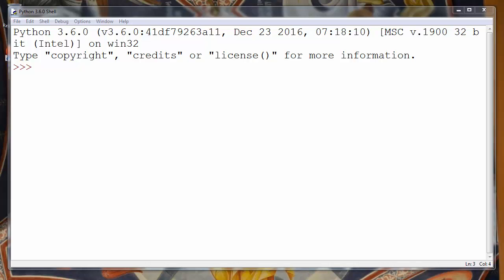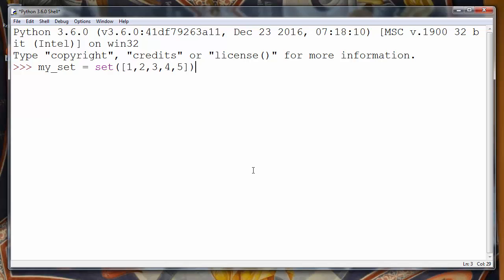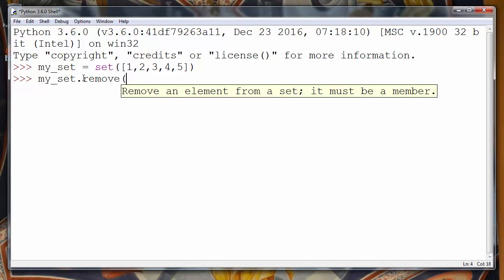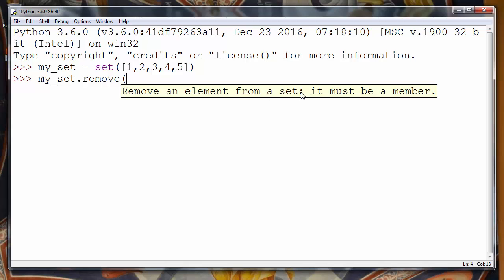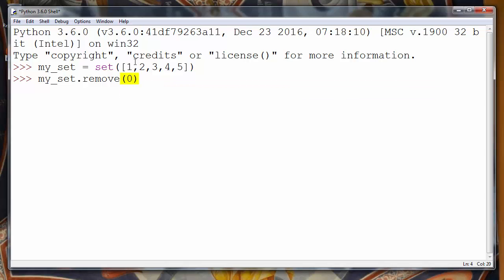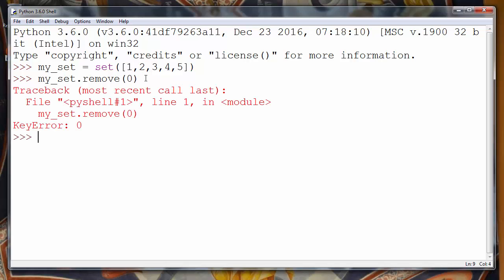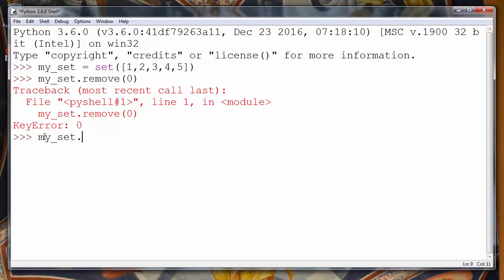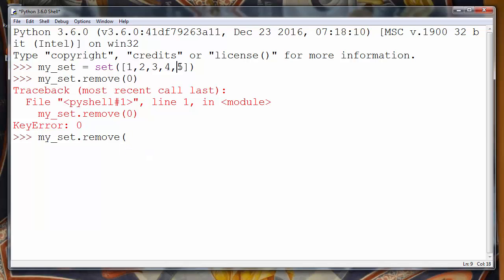How to Remove an Element from a Set in Python programming language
In this lesson we're going to talk about that how to remove an element from a set in python programming language by using remove() method.